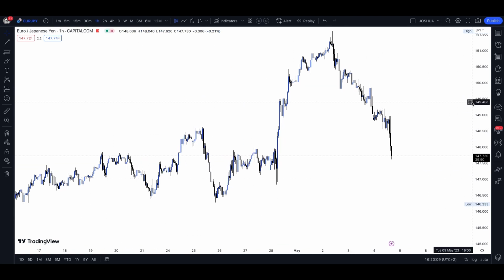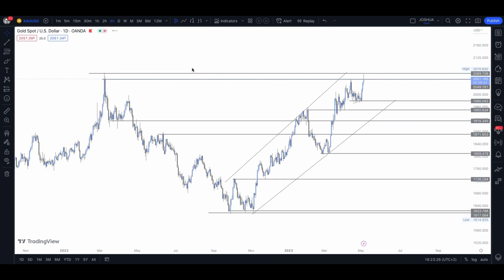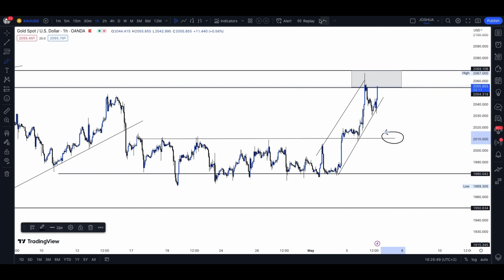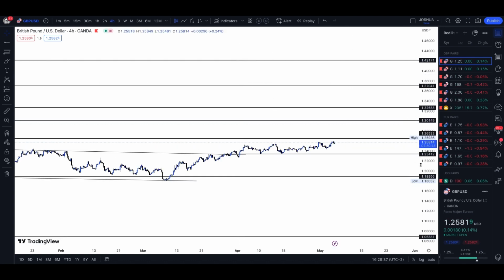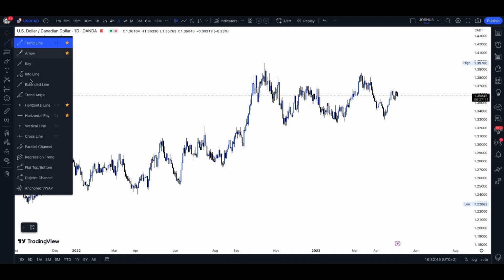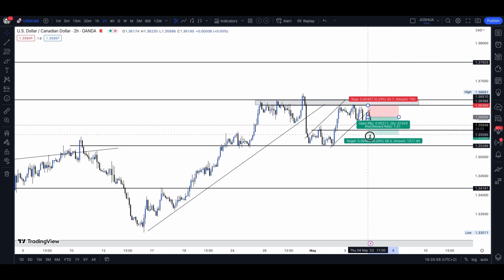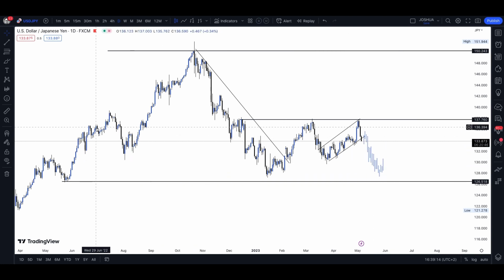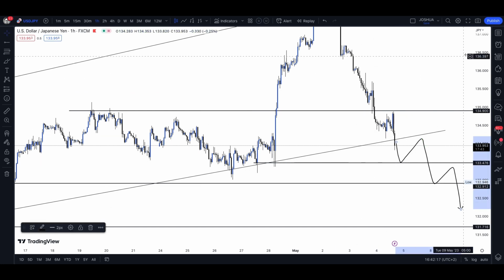HOW TO ANALYZE : GOLD,GBPUSD,USDCAD,USDJPY